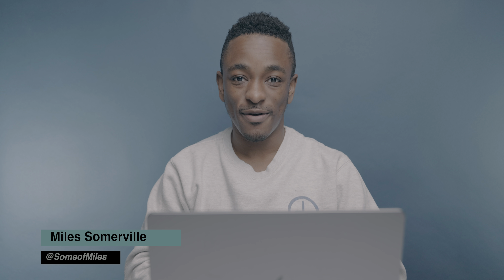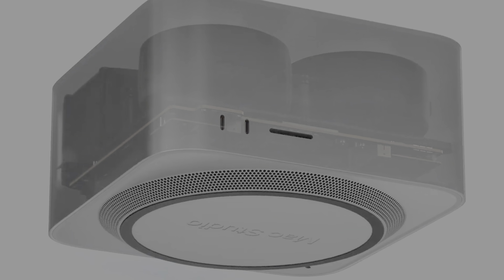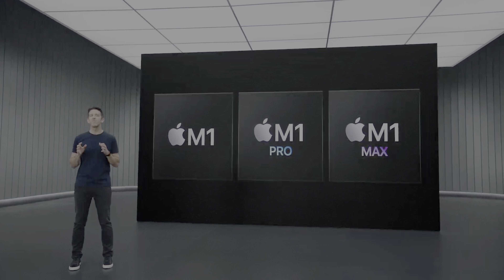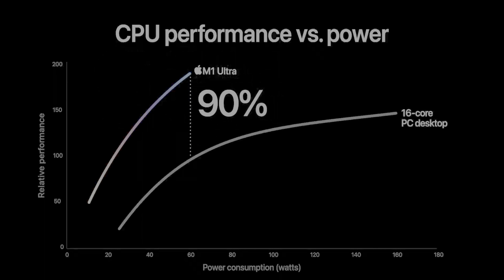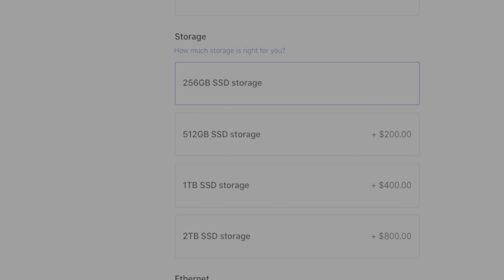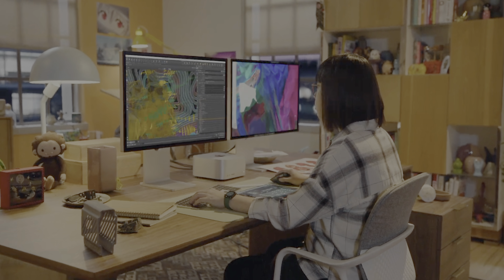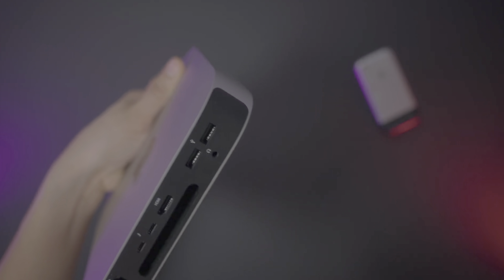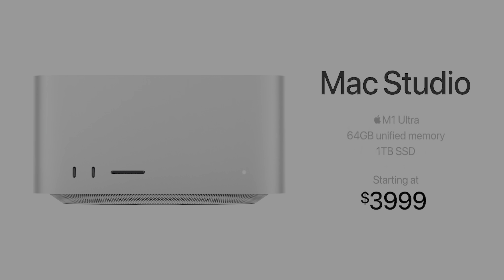NEW Mac Studio vs M1 Mac mini - Don't make the wrong choice!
Apple just announced the brand new Mac Studio desktop alongside the M1 Ultra Chip and a brand new display! Today we're going to breakdown the new computer and compare it to the standard M1 Mac mini.

Mac mini m1
Mac Studio: